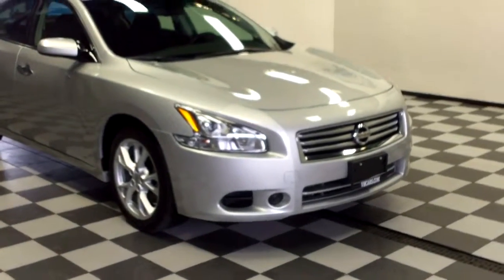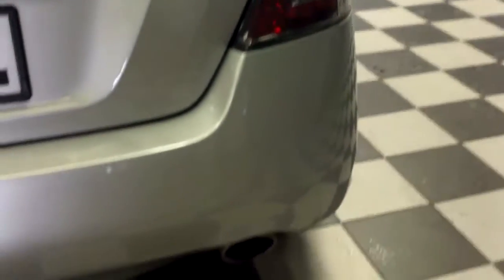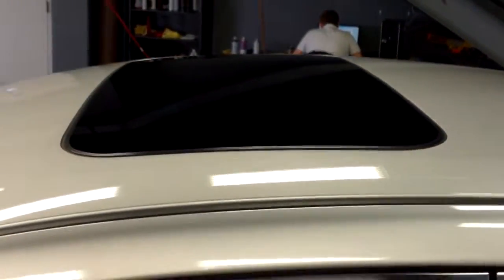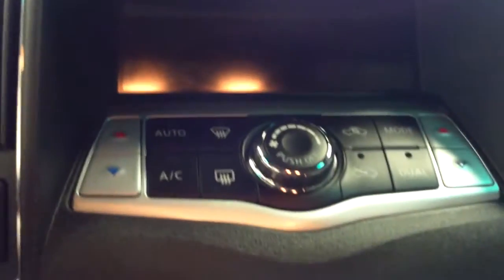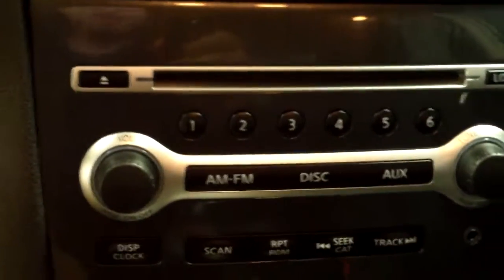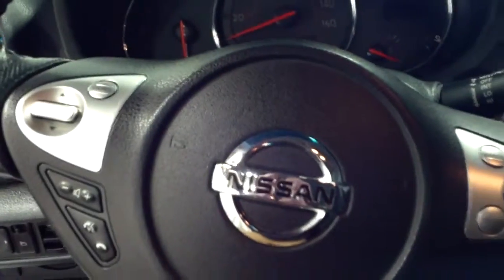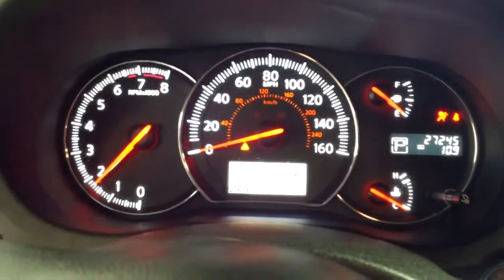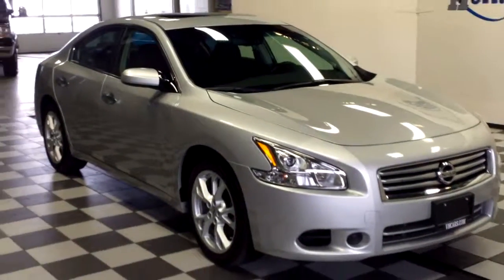2012 Nissan Maxima FOR SALE - FOND DU LAC,WI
Price: CALL FOR PRICE Engine:  3.5L V6  Color:  Brilliant Silver Metallic
Stock #:  15212  Transmission:  Continuously Variable (CVT)
VIN:  1N4AA5AP4CC818527  Mileage:  27,245

CALL VAN HORN HYUNDAI AT
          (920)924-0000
       ASK FOR SALES